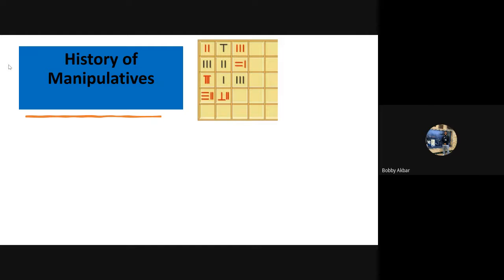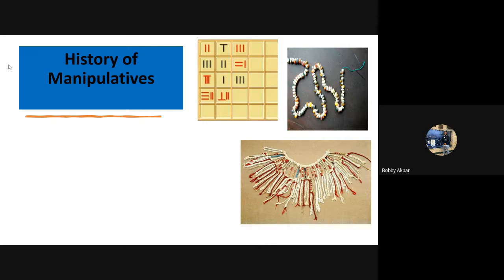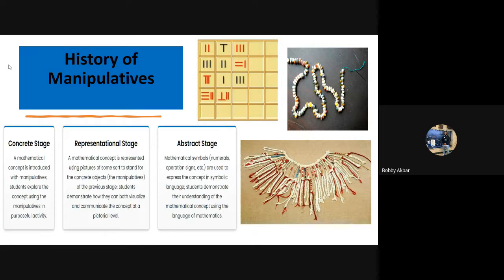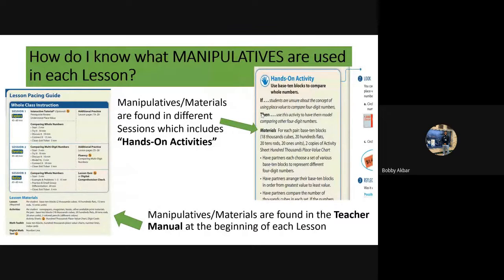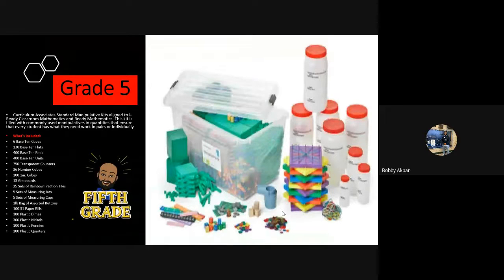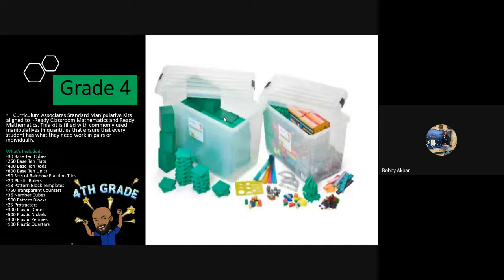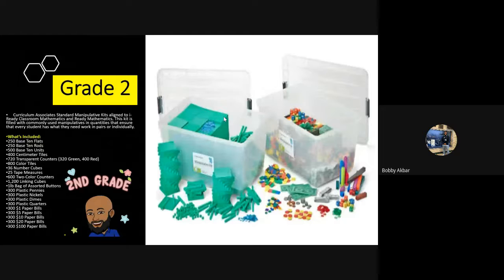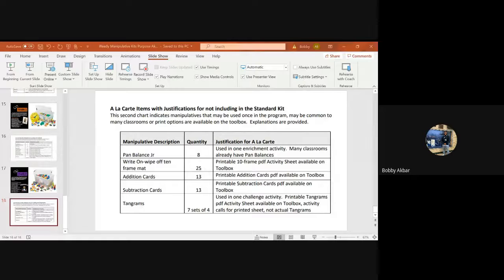Cedarbrook i-Ready Grade Level Math Manipulative Kits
*Why do you have them?
*What's inside them?
*Where in my lesson should they be utilized?
Math Coach Bobby Akbar